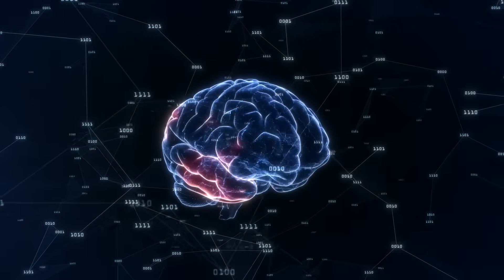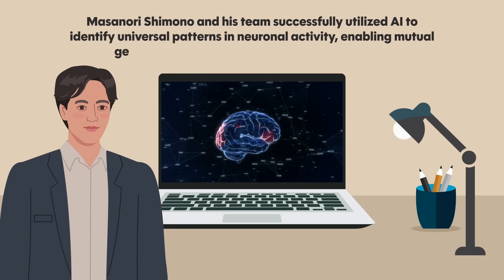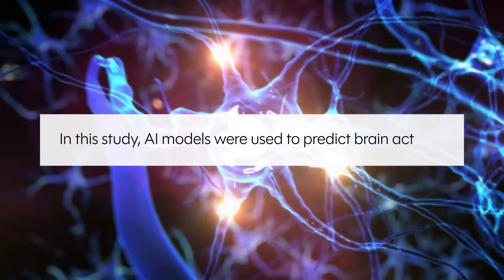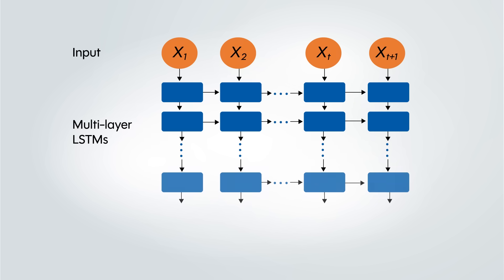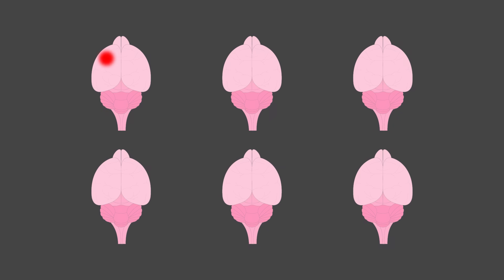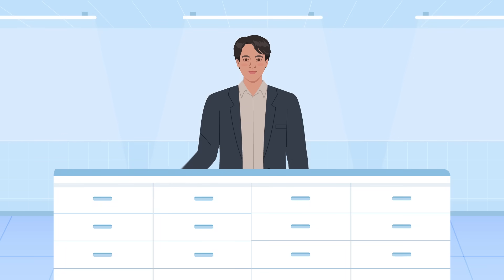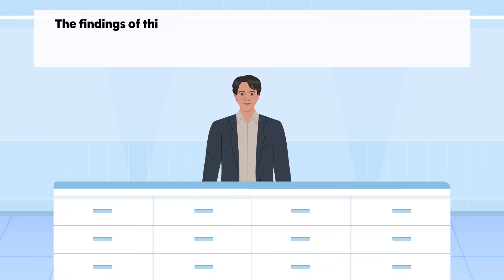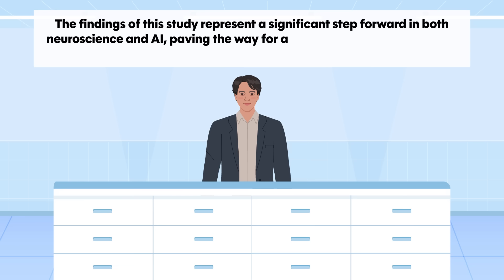Using AI to Reveal the Brain’s Hidden Patterns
New research has revealed a groundbreaking method for systematically understanding the relationships between different brain regions. Masanori Shimono and his team successfully utilized AI to identify universal patterns in neuronal activity, enabling mutual generation of activity across different datasets. This research significantly contributes to the advancement of neuroscience and also holds potential in reducing the need for animal experiments.